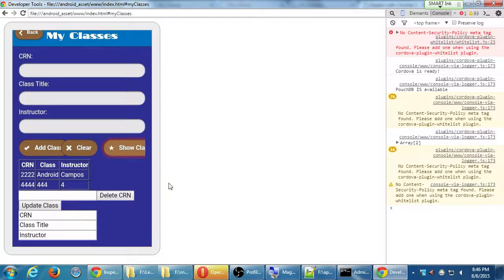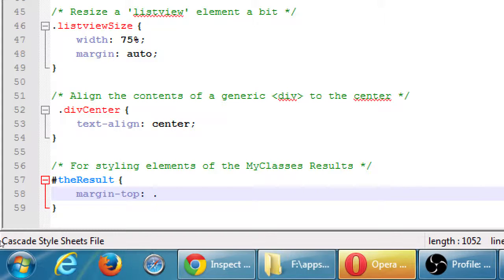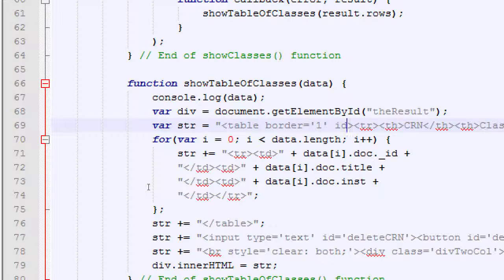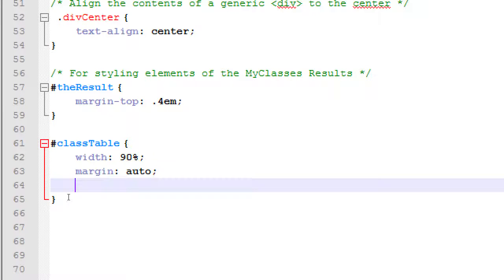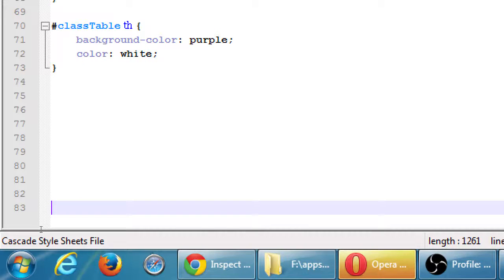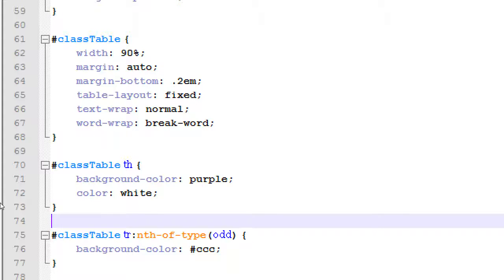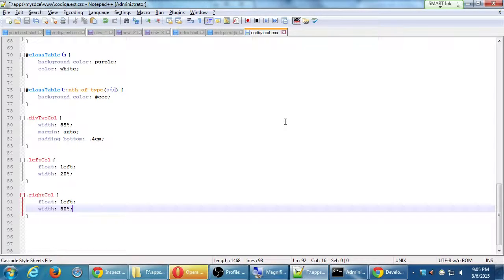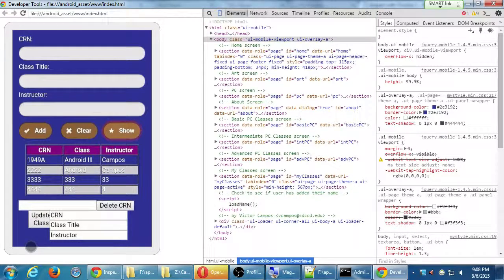SDCE Android III 2015 08 06 C